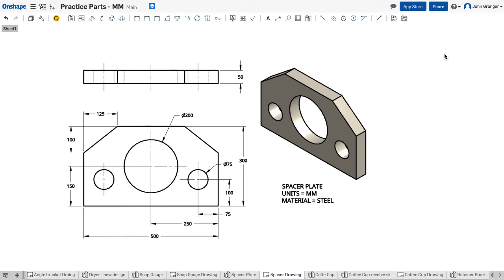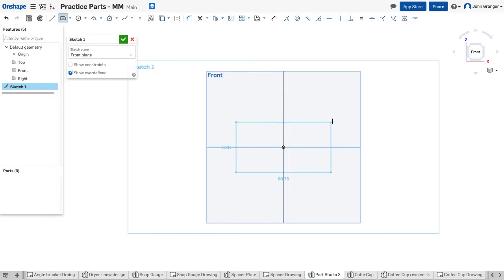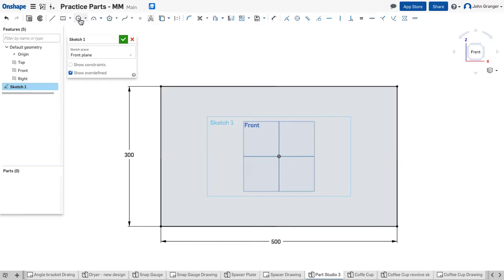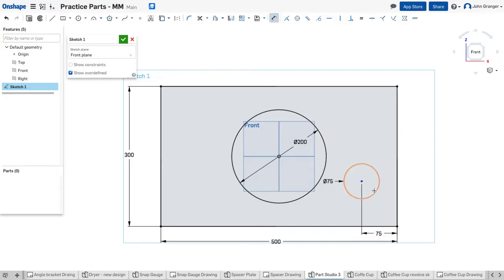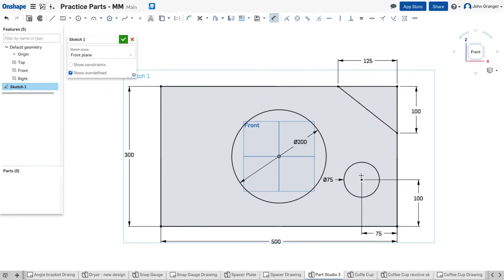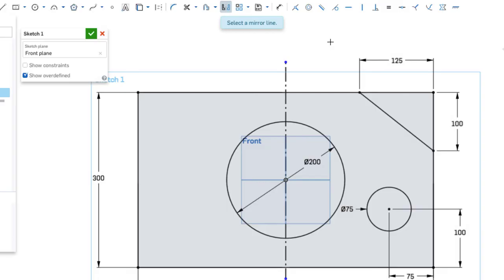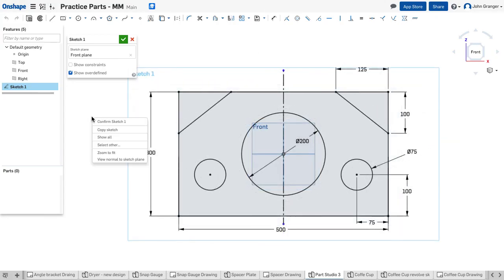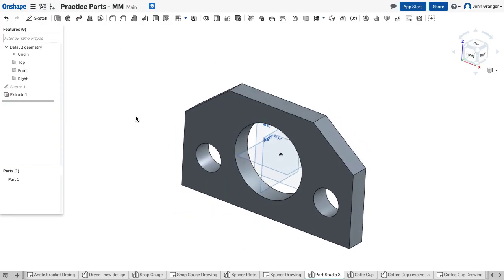Onshape - Project 3 - Spacer Plate